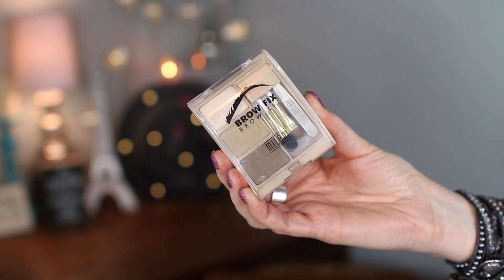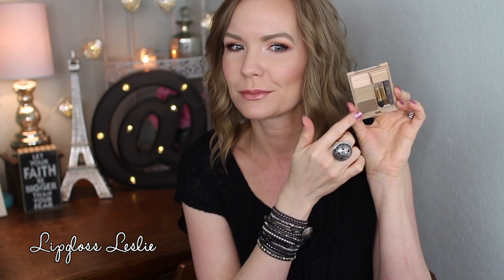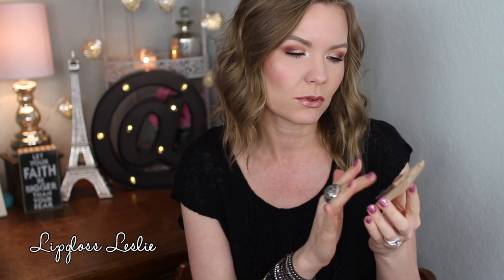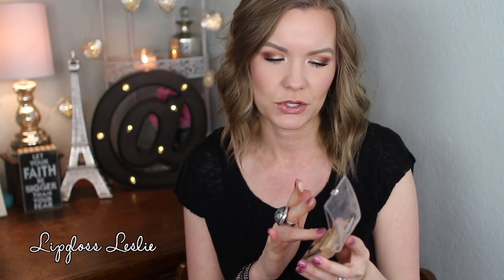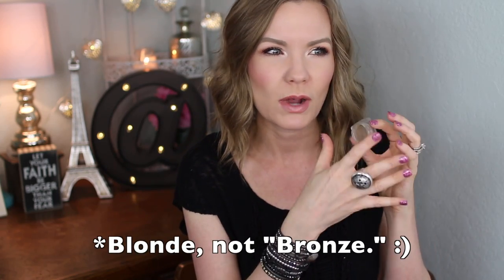Top 5 - Brow Products! | LipglossLeslie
Hey guys!! Happy Wednesday! I've got another top 5 video for you guys!! Enjoy!! :)

IMPORTANT INFO:
Products Mentioned:
Milani Brow Fix Brow Kit in Light & Medium
Benefit Ka Brow in #1
Mac Eye Brows Brow Definer in Lingering (or Fling)
NYX Microbrow Pencil in Taupe

Top: Kohl's
Ring: Twisted Silver
Bracelet: Wrapped to Wear

My Makeup
Foundation: PUR Cosmetics Bare It All Foundation* in Porcelain & Light
Eyes: ELF Mad for Matte 2 Palette & BH Cosmetics Supernova Palette
Bronzer: Bronzer: PF Butter Bronzer in Bronzer
Blush: ELF Blush Palette*
Highlight: Wet N Wild Boozy Brunch
Lips: Maybelline Nude Thrill & Wet N Wild Megaslicks Lip Gloss in Sun Glaze